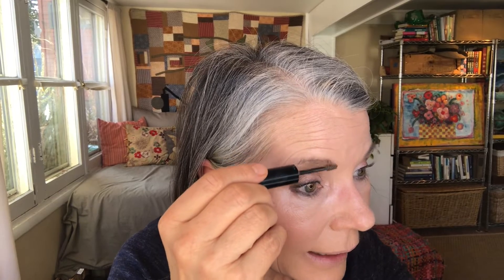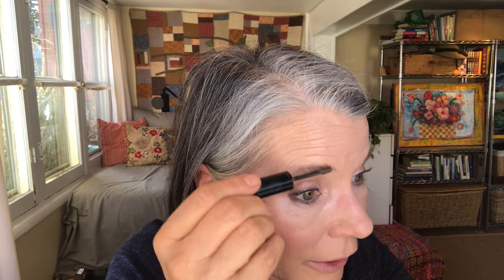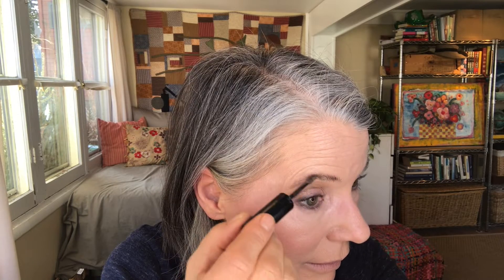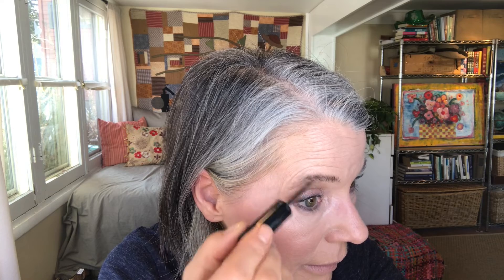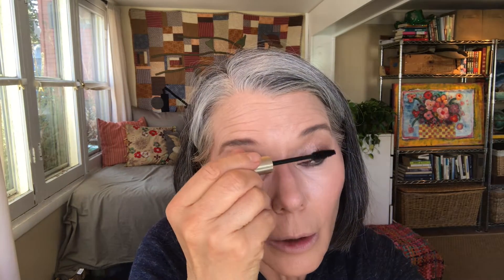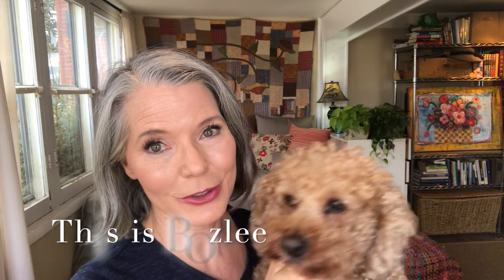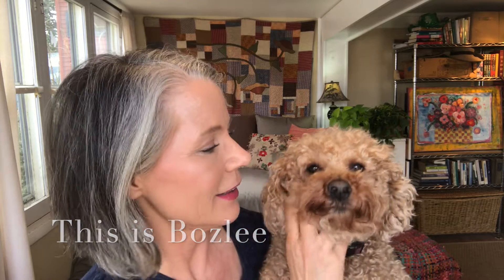DRUGSTORE GET READY WITH ME: most products under $10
Playing with make up is a relaxing distraction during shelter in place...join me for this 100% Drugstore get ready with me, most products under $10 including several under $5.00 with some surprising new to me favorites.

Products used:
Lumify eye drops.
Kiehl's Creamy avacado eye creme.
Pixie Peach Corrector.
Elf Hydrating Camo Concealor peach.
Physician's Formula Healthy Foundation (discontinued)
Loreal Pro Glow Foundation 203.
mixed with Revlon Candid Glo Foundation 240.
Elf Halo Glo Transluscent loose setting powder color "light".
WetNWild Glo stick creme blush color Floral Majority.
Physician's Formula Butter Bronzer Color Bronzer
Essense Pure Nude Highlighter Color Be My Highlight.
Physician's Formula Eye Pencils (dk brown and light brown).
Wet N Wild Eyeshadow Quad "Walking on Eggshells".
Loreal Lash Primer.
Loreal Voluminous Mascara Carbon Black.
Cover Girl Easy Breezy Brow Mascara Medium Brown.
Rimmel Brow This Way Brow Sculpting Kit Color Blonde.
NYX Suede Matte Lipliner Whipped Caviar.
Almay LipVibes Color Be Strong.
Loreal Color Riche Shine color Varnished Rosewood.
Real Techniques Base Shadow Brush (fluffy) with Deluxe Crease brush (applied concealor) Set.
Real Techniques Instapop Crease Brush.
Real Techniques Blush Brush.

Also Mentioned:
Revitalash Lash Growth Serum (not drugstore).
IT Airbrush Precision Shadow Brush #112
IT Airbrush Blending Crease Brush #105.

products categorized.  Thank you in advance if you do.